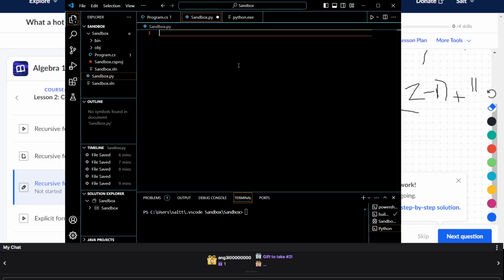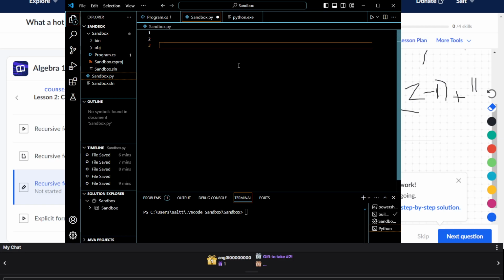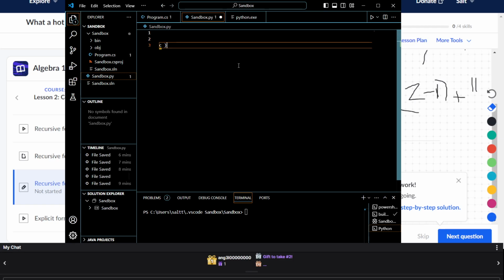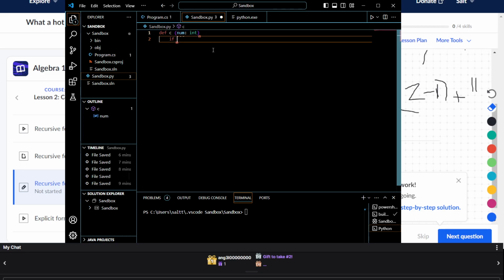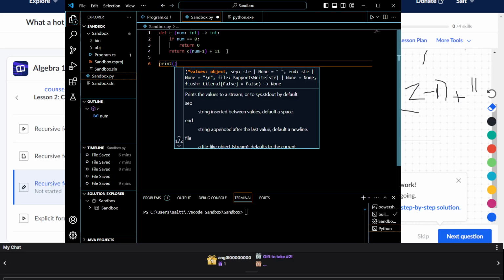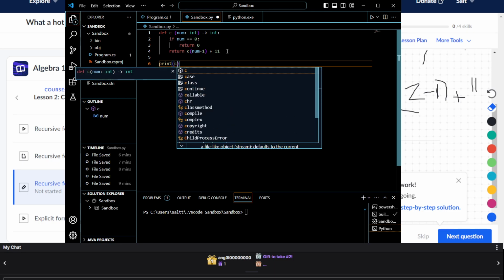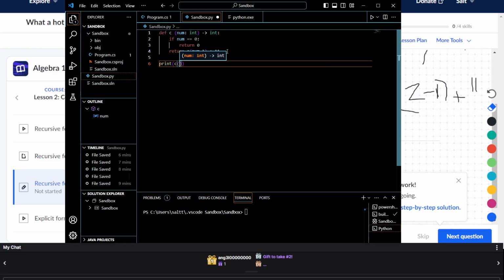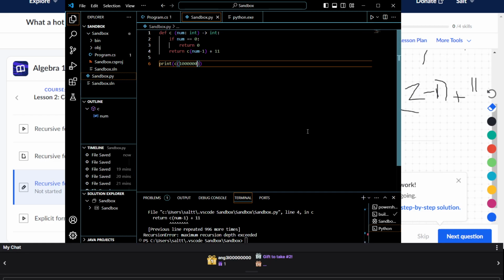Learning Math with Wind & Coding Part 3 9/25/2024